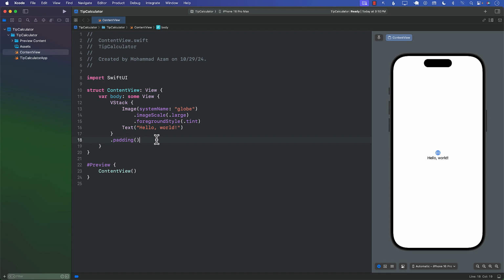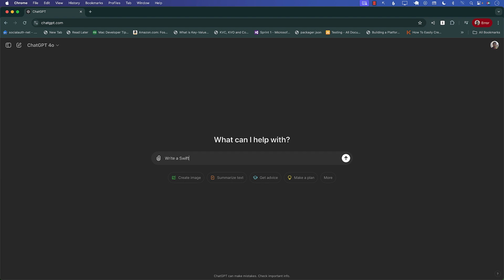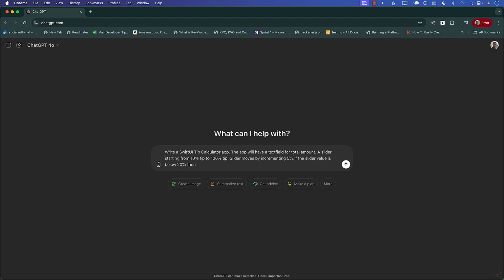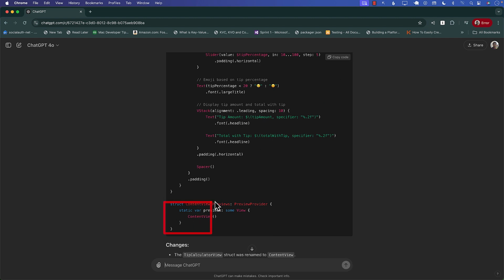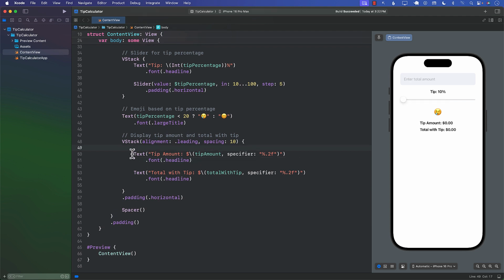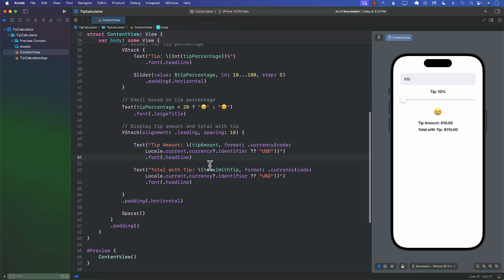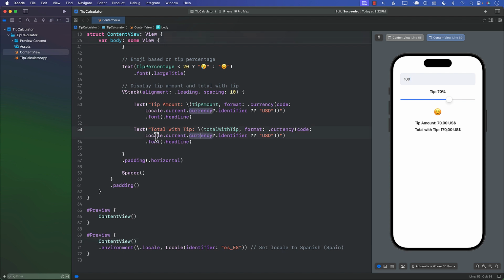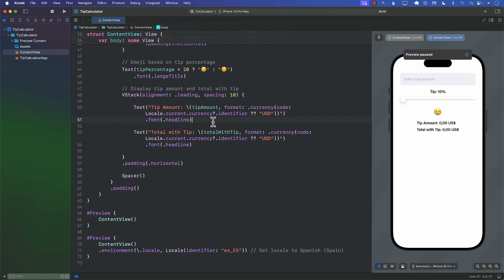AI for iOS Developers 3 Implementing Tip Calculator Part 1